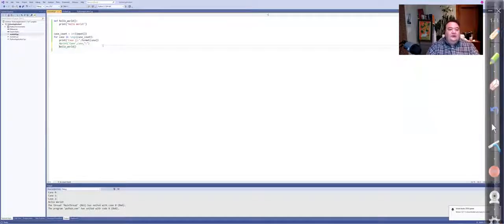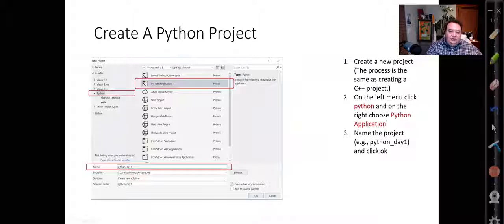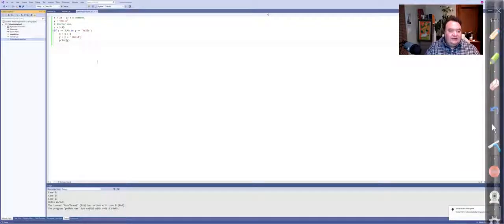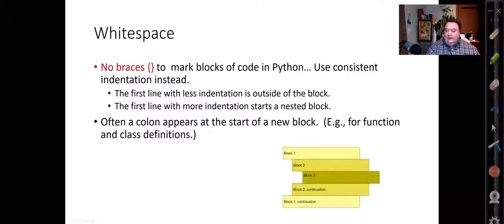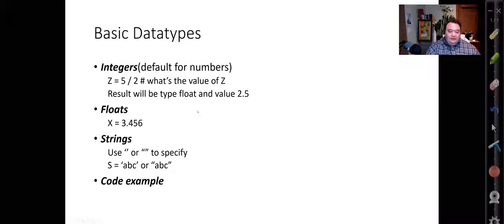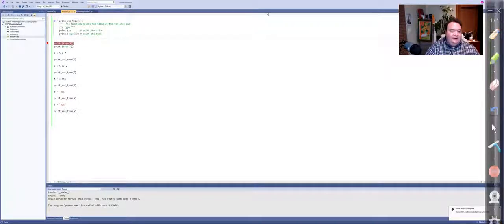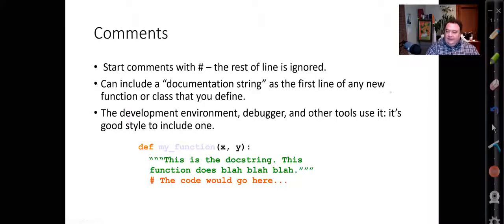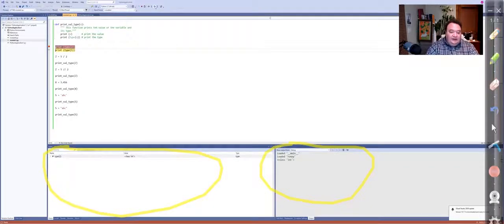017 B P4E Python Class 1 Part 2